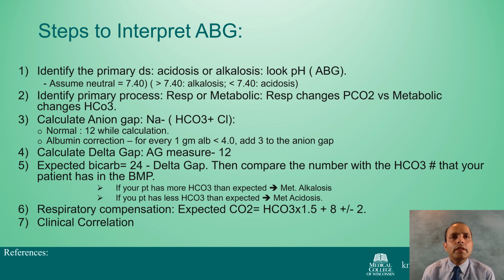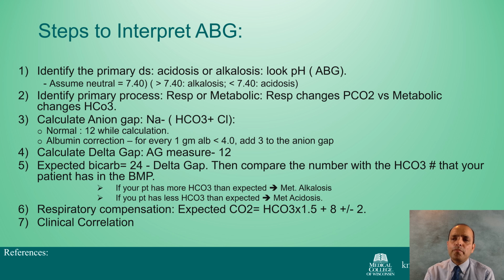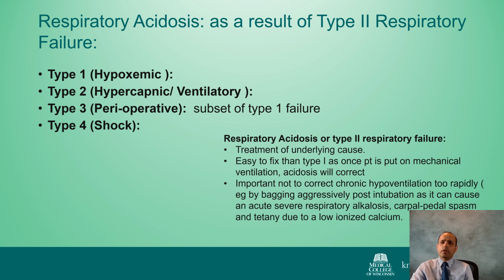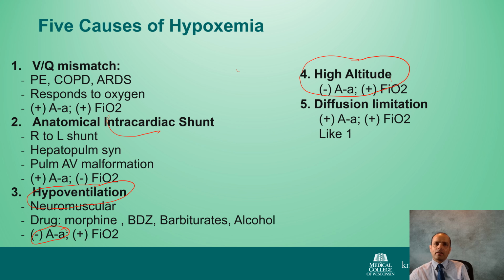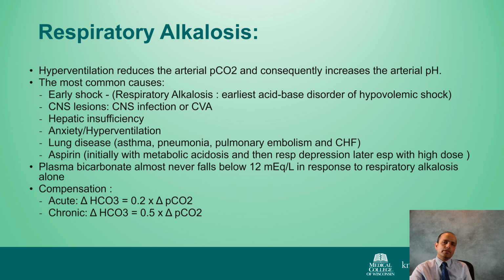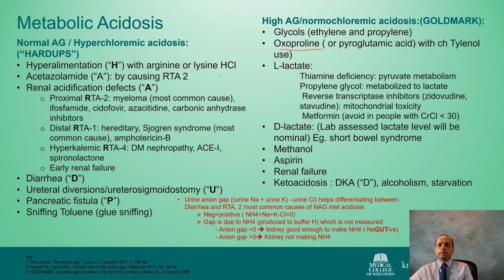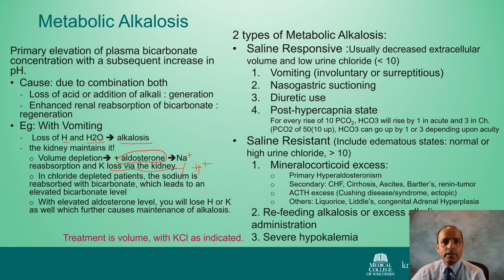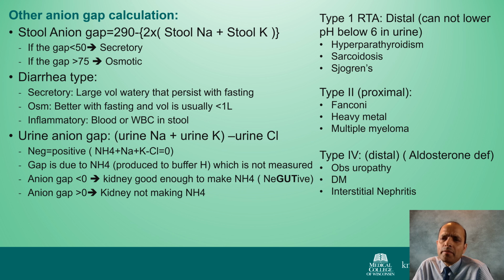ABG and acid base disorder Part 2